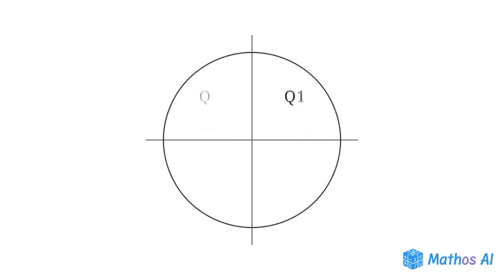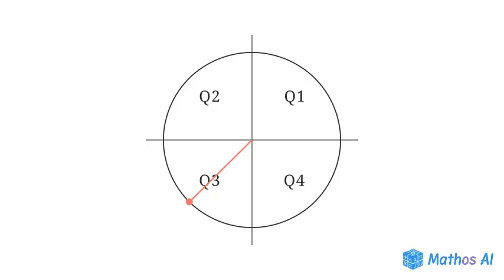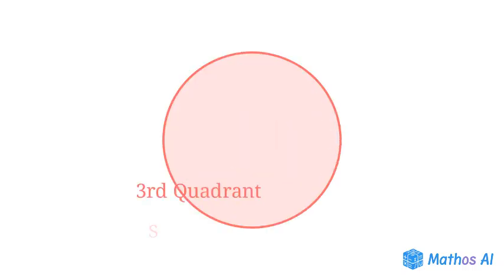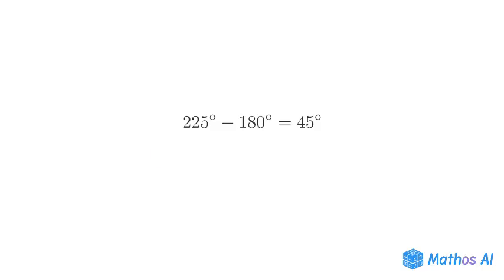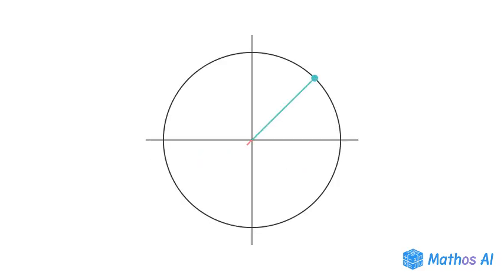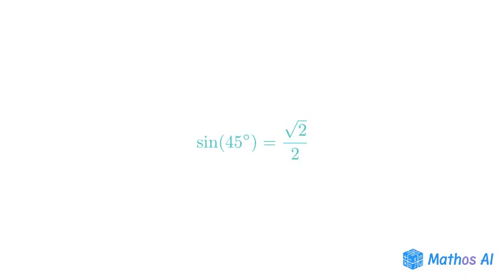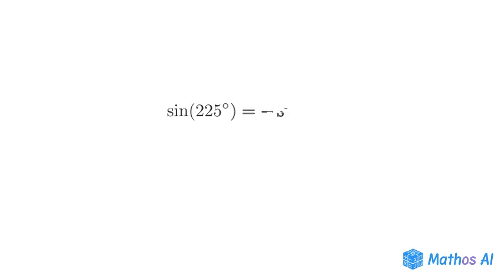How to Find the Exact Value of sin(225°) | Step-by-Step | Reference Angle Method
📄 DESCRIPTION:

In this video, we walk through how to find the exact value of sin(225°) — step by step, nice and clear!

🔢 Problem Solved:
• Find the exact value of sin(225°)
• Reference angle: 225° − 180° = 45°
• Quadrant III → sine is negative
• sin(225°) = −√2/2  ✅

📌 What You'll Learn:
✅ How to identify which quadrant your angle is in
✅ How to find the reference angle
✅ Which trig functions are positive or negative in each quadrant
✅ How to use the unit circle to get the exact value

📌 Key Steps:
1️⃣ Find the reference angle: 225° − 180° = 45°
2️⃣ Identify the quadrant: 225° is in Quadrant III
3️⃣ In Quadrant III, sine is negative
4️⃣ sin(45°) = √2/2
5️⃣ So sin(225°) = −√2/2  ✅

📌 Memory Trick — ASTC Rule:
All Students Take Calculus
✅ Quadrant I  → All positive
✅ Quadrant II → Sine positive
✅ Quadrant III → Tangent positive
✅ Quadrant IV → Cosine positive

🎓 Perfect For:

Precalculus & Trigonometry students
College math courses
Homework help